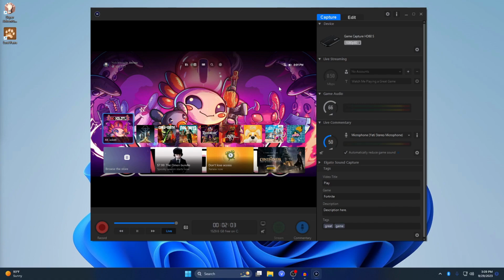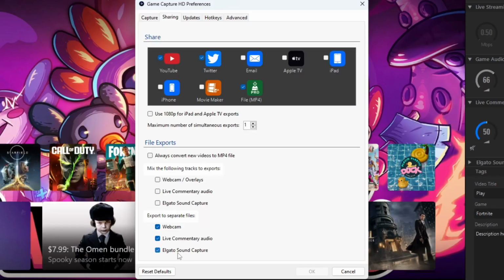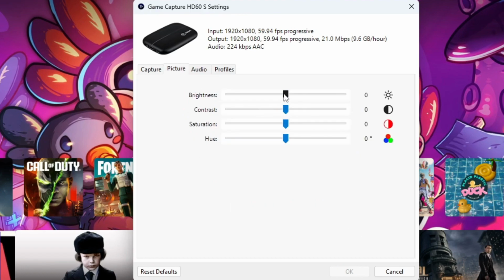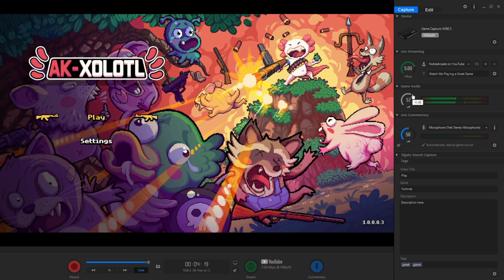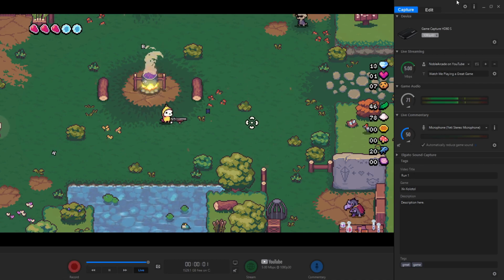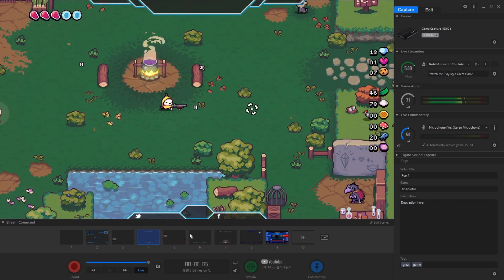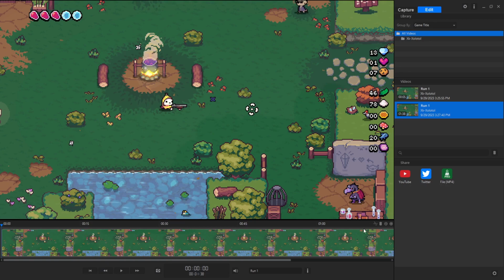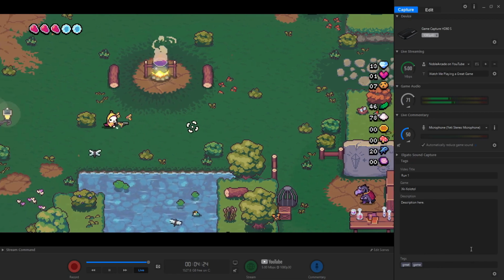Was Elgato's Game Capture HD The Best Software? | Final Software RunDown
Elgato is hands down the best hardware for capturing console gameplay, in my opinion. But the software we have today (Elgato 4k capture) is much worse than what we had in the older software (Elgato HD Game Capture). In this video, I'll go over the entire software because I just want to remember what we used to have.

I'll be sending my Elgato HD60 S to a friend, and I'll now be using the Elgato HD60 X which requires you to use the 4k Capture Software. In the future, I'll be making guides and tutorials for the 4k Capture Software.

Join us live on Mondays and Tuesdays from 4pm-8pm Central Time on Twitch. You'll get instant access to follower emotes and fun sound effects to use in the stream.